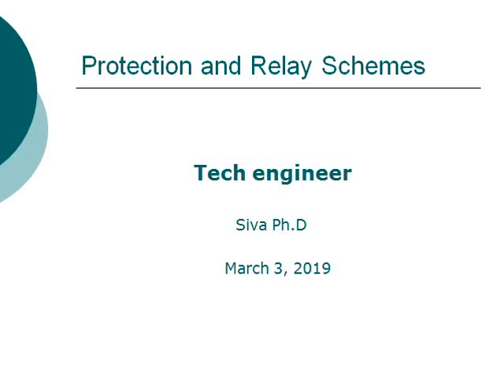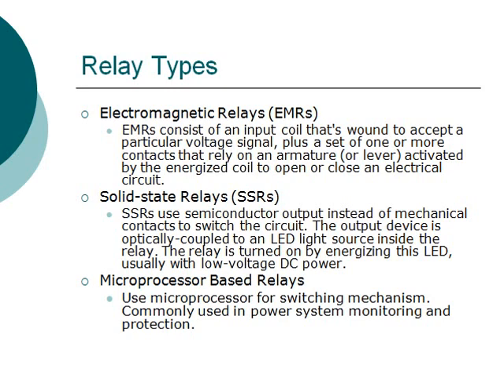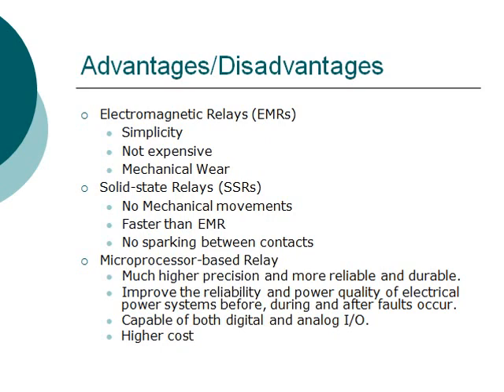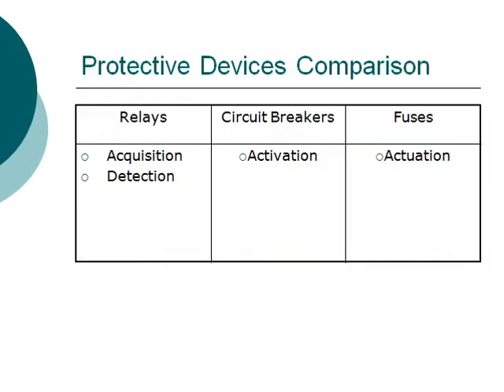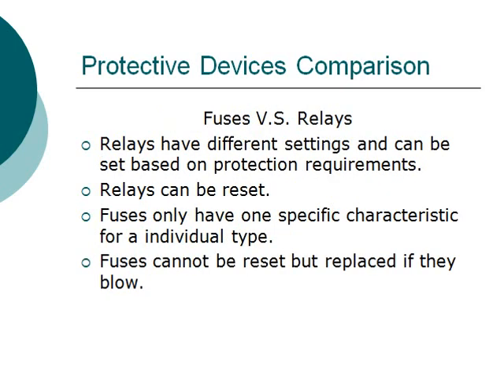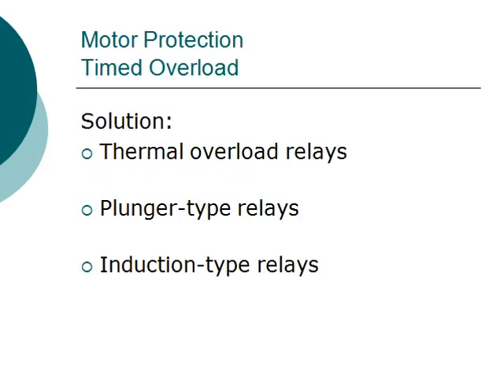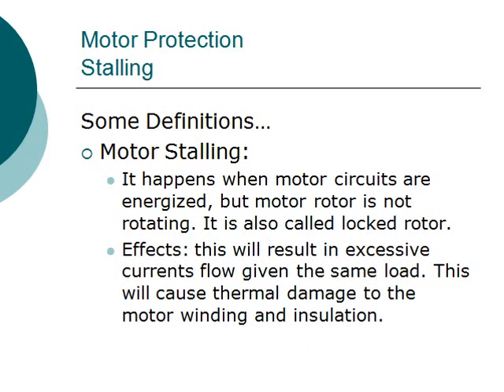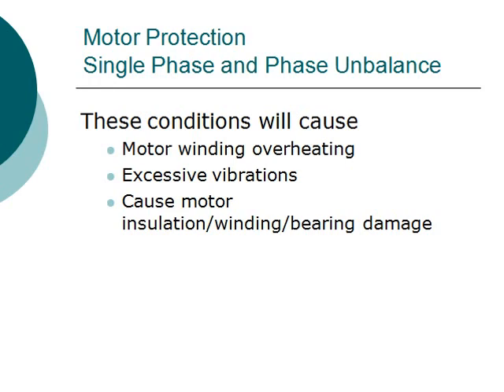All type of protective relay in Tamil | Seminar episode -01